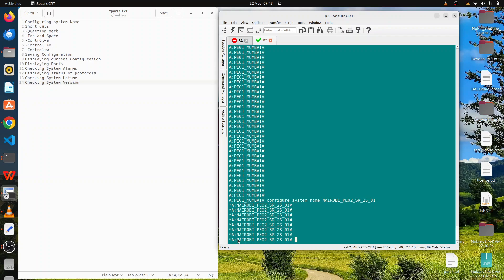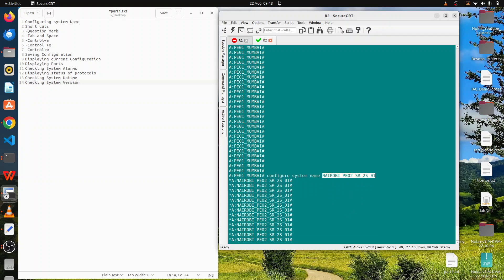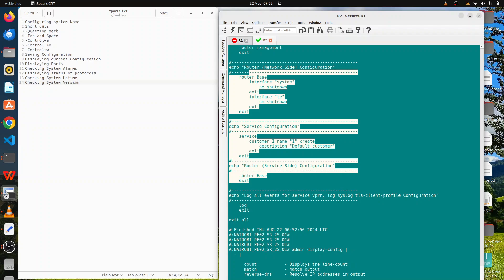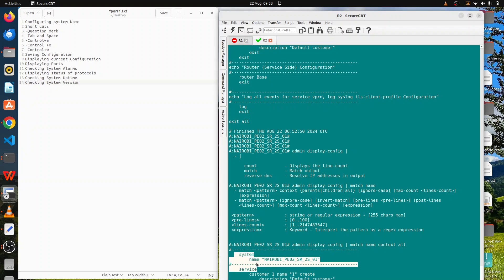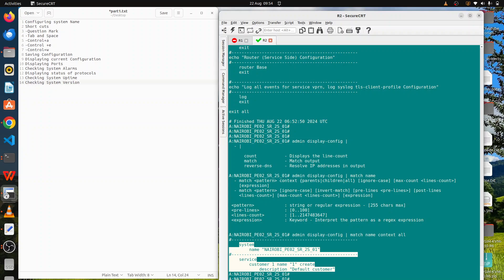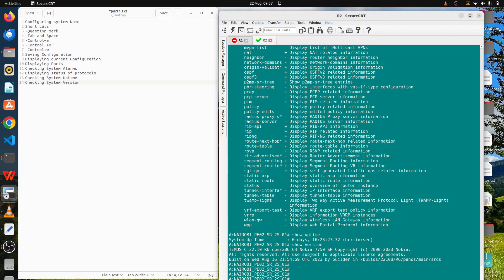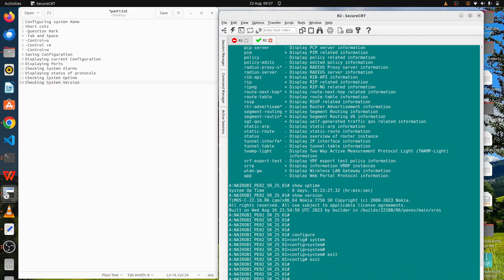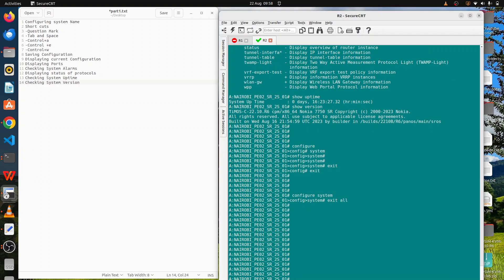Nokia Lab Simulations Part 1: Basic CLI Commands on nokia devices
This video presents basic CLI commands that can be used to manage and operate Nokia routing and switching devices.
1. Configuring system name
2. commonly used  CLI shortcuts
3. Saving configurations
4. Displaying configurations
5. Checking ports and port status
6. Checking system uptime and version